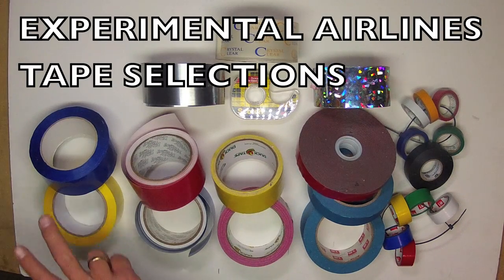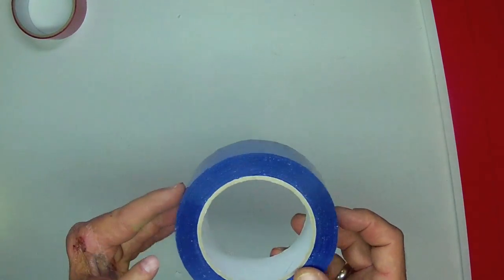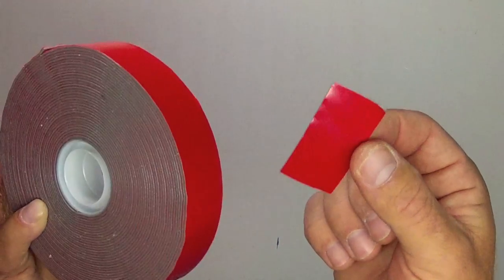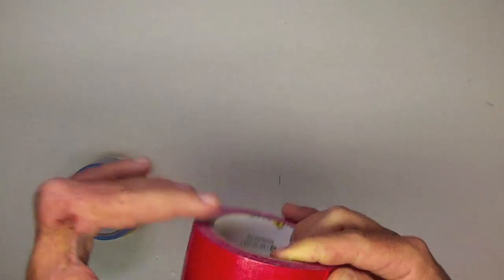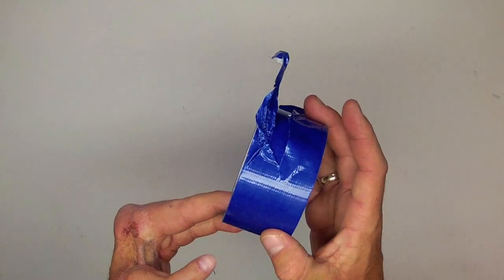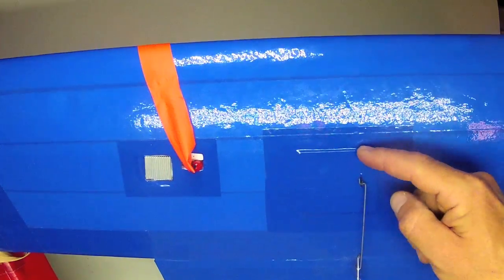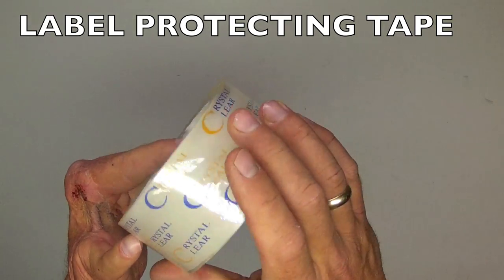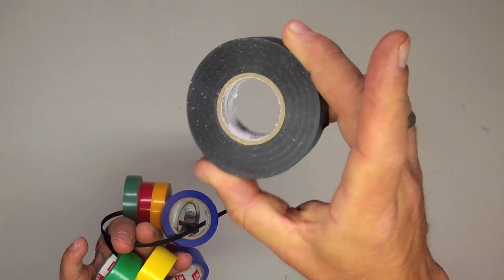TAPES for RC Airplane Construction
Here are some of my favorite tapes for construction of foamboard RC airplanes using the EA building techniques. My preferred source is TapeBrothers.com and actually several of these tapes are available only from them.  Some of these tapes are available at hardware and big-box stores like Home Depot, Lowe's, Office Max, Staples, Target, Wal-Mart.

CARTON SEALING TAPE (AKA: PACKING TAPE, BOX TAPE, SHIPPING TAPE)

3M SCOTCH BRAND HEAVY DUTY MOUNTING FOAM TAPE

and many big-box stores

TWO-SIDED SCOTCH TAPE, 3M AND OTHER BRANDS
most office supply stores

and most hardware stores